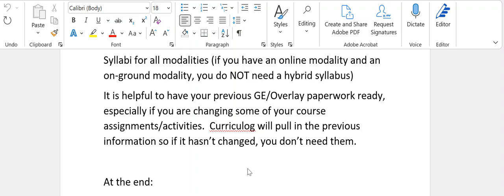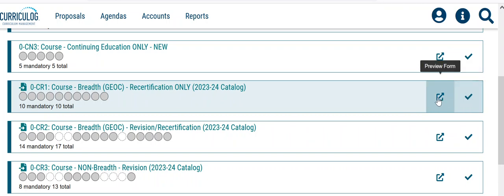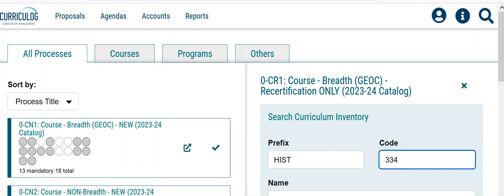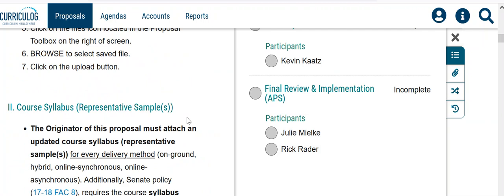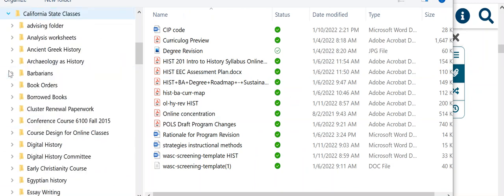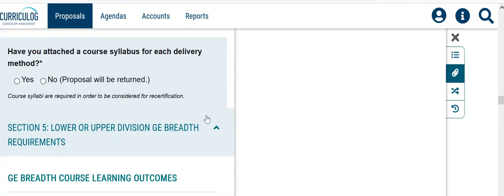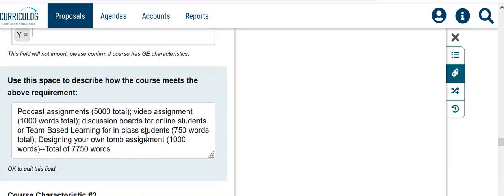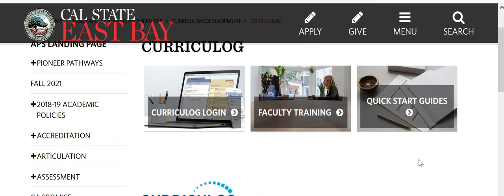How to make a curriculog proposal